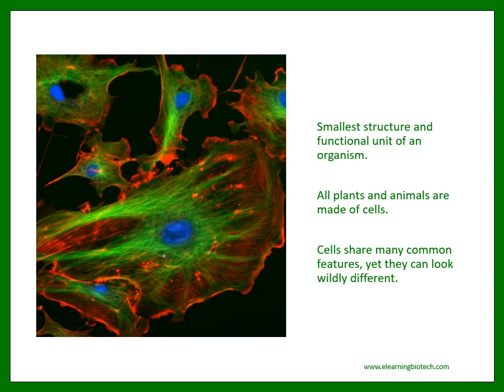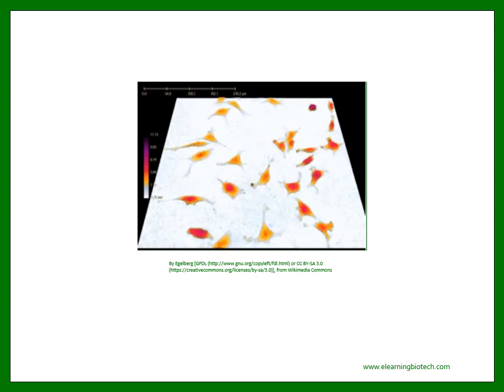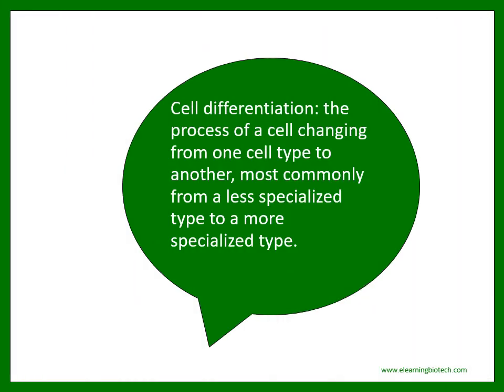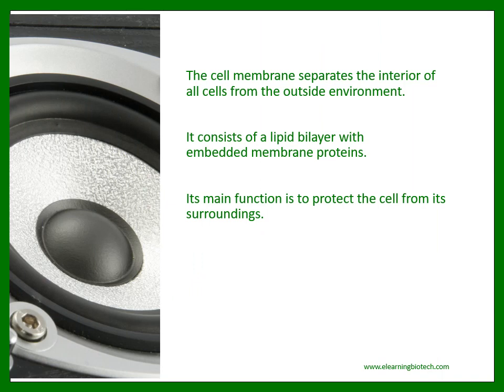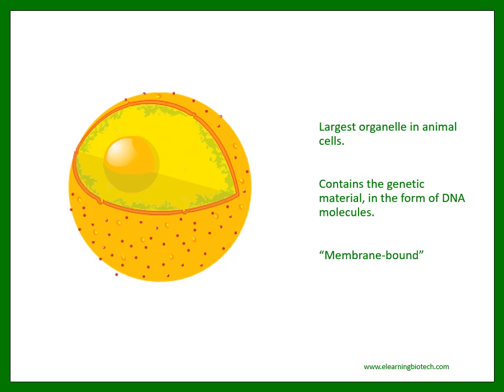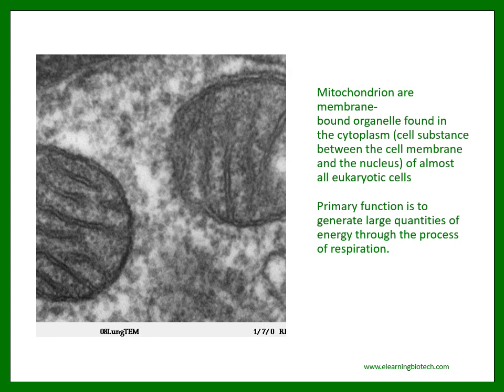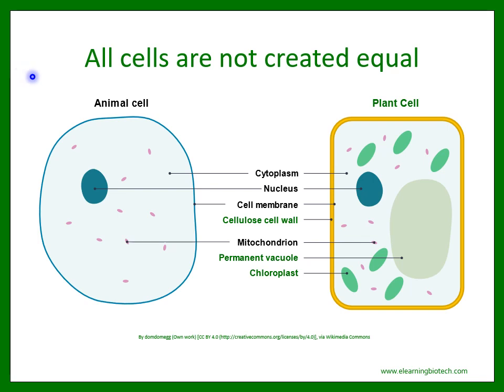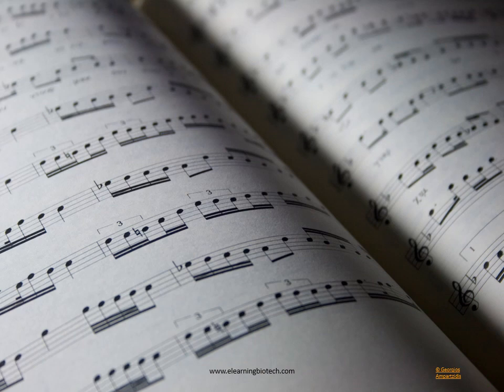The basics of Cell Biology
The first part of "Introductory course in Biotechnology"